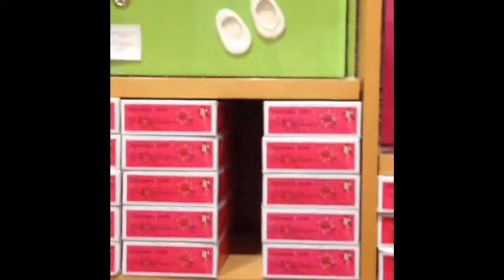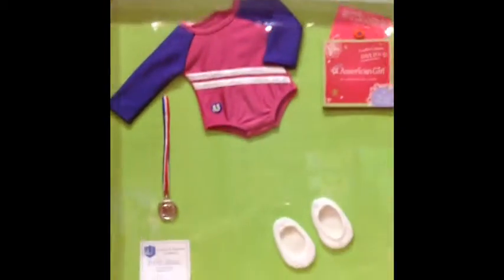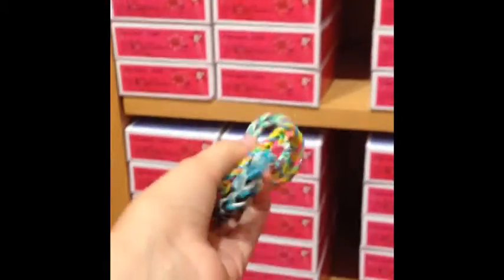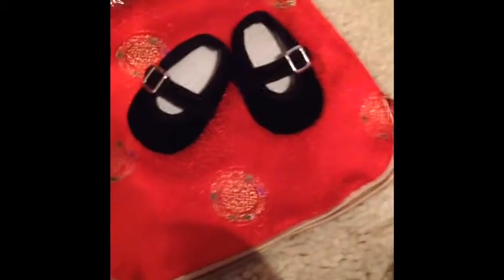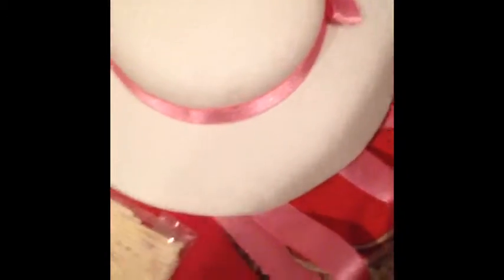Ag Haul (Plus A Special Surprise!)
I GOT JULIE (though I an renaming her Juliana) Alisa will be gone for 2-4 weeks. In the mean time we can get to know Juliana Paige Albright